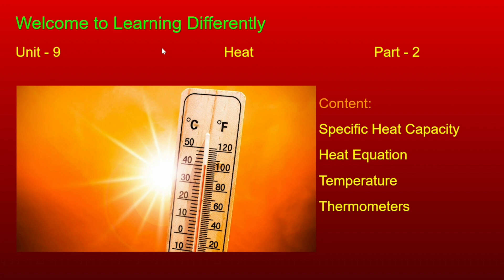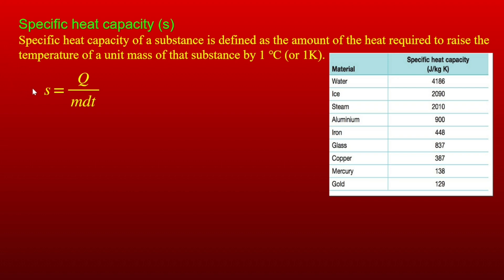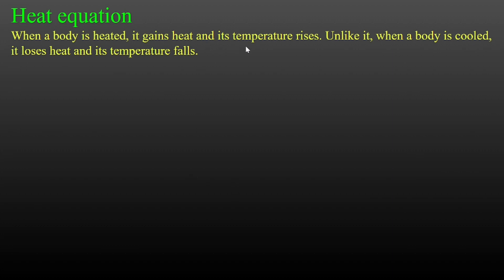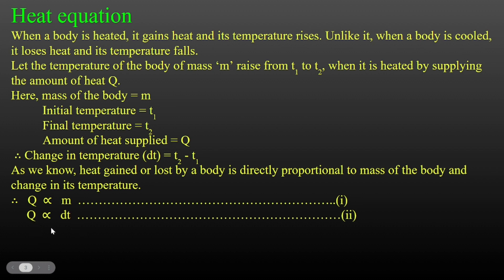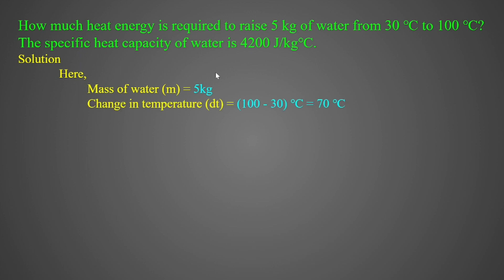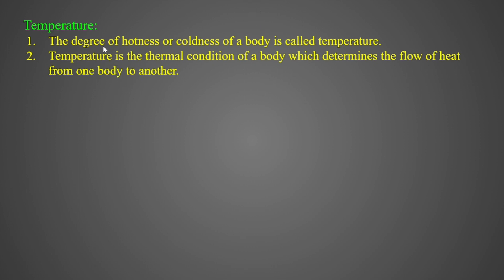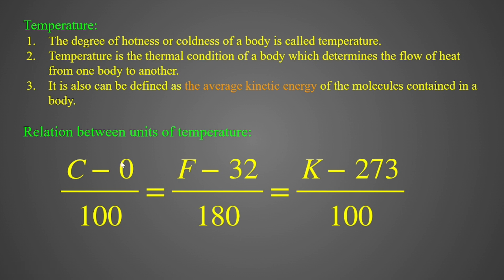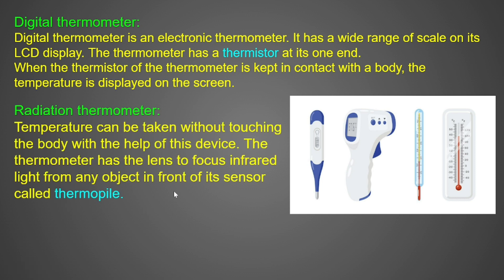Heat (Heat equation, specific heat capacity) Class 10 SEE IN NEPALI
Make your doubts clear about the heat equation, specific heat capacity. In this video you will get all the theories of regarding heat in Nepali.

Chapters:
0:00 Introduction
0:20 Specific Heat Capacity
3:50  Heat equation
7:50 Numerical Problems
9:56 Temperature
11:34 Relation between units of temperature
12:22 Thermometers
12:48 Thermometric Liquids
13:04 Lab Thermometer
14:03 Digital Thermometer
14:25 Radiation Thermometer